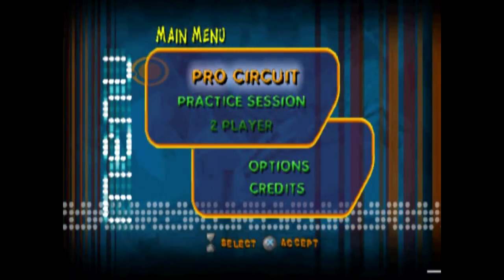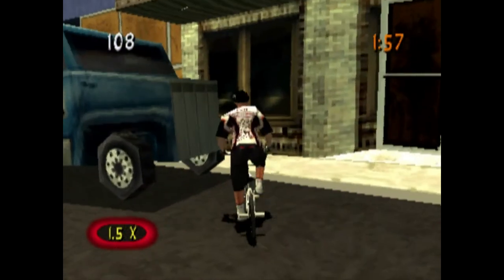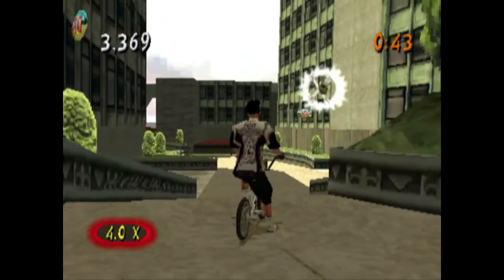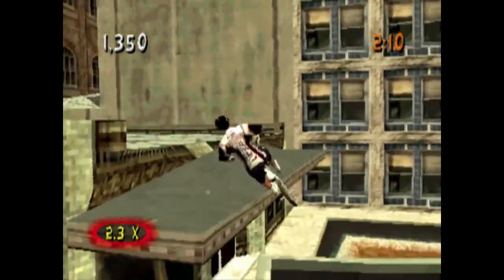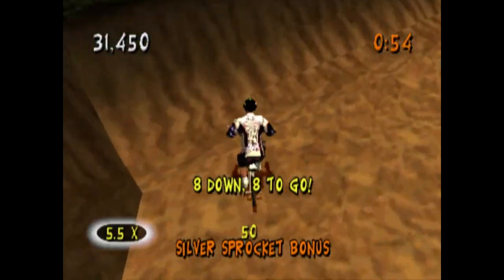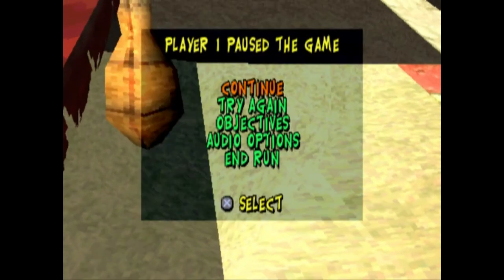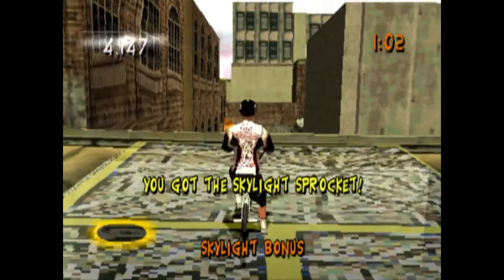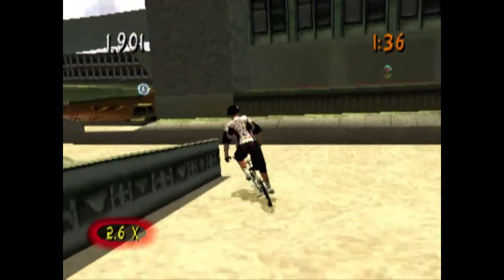Let's Play TJ Lavin's Ultimate BMX Part 10: Urban Flight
We're onto the Hard versions of the three environments, meaning there is another expansion to the level size and now we have six goals to deal with. This provides for new opportunities to make things way too obtuse to the unknowing player and gives more chances to make the collect-a-thon missions a complete slog that might take your entire run to do one goal.